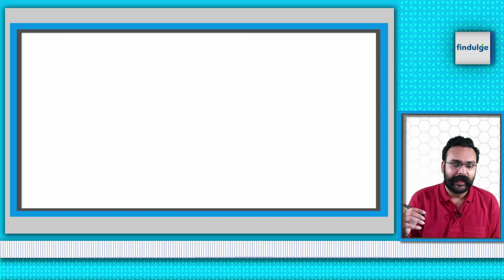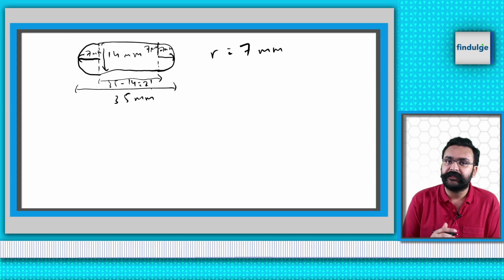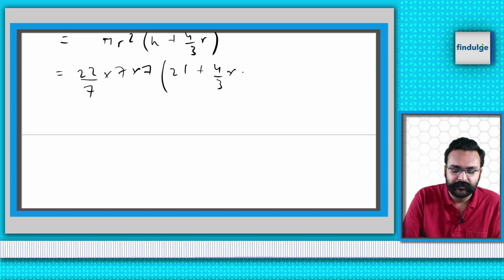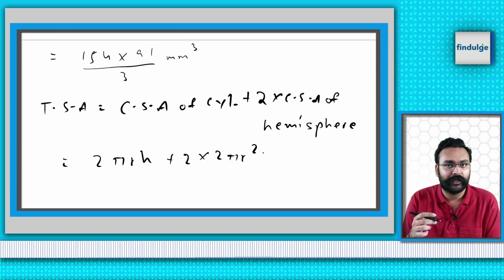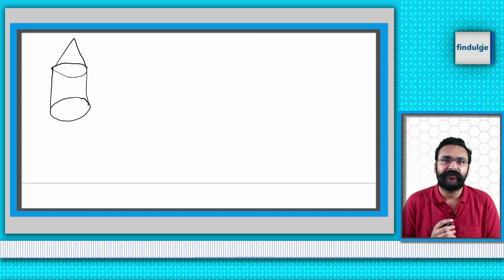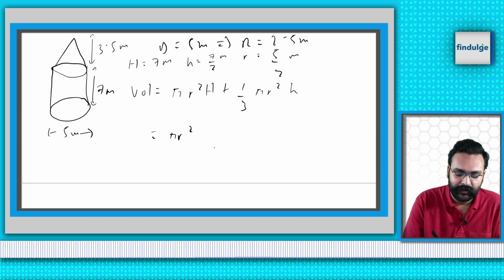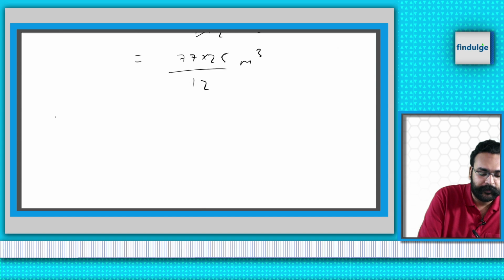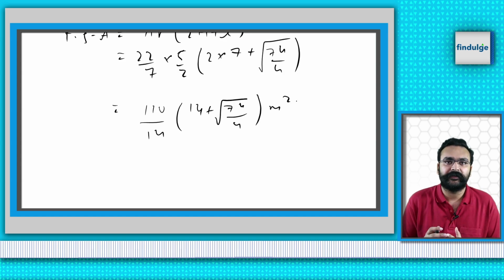Surface Areas and Volumes Problems Part 1 | CLASS X | CBSE | ICSE